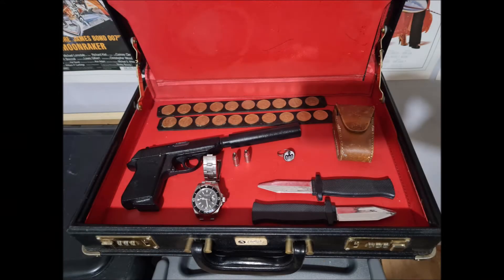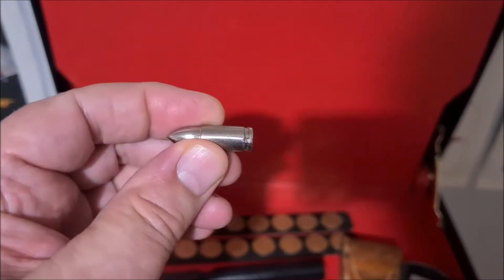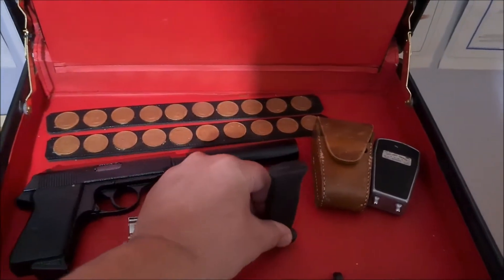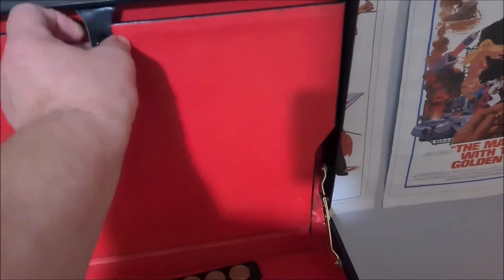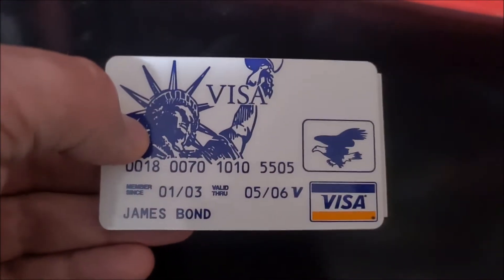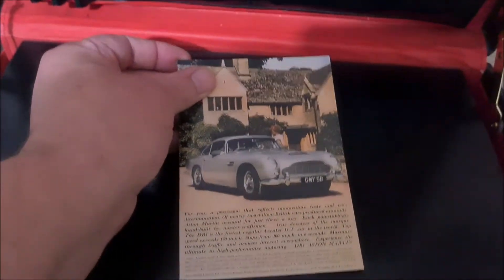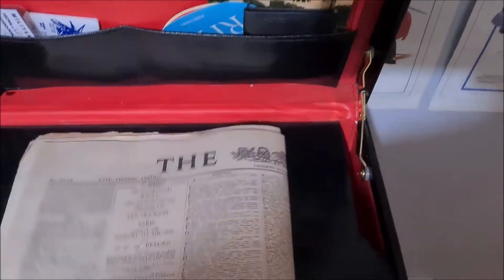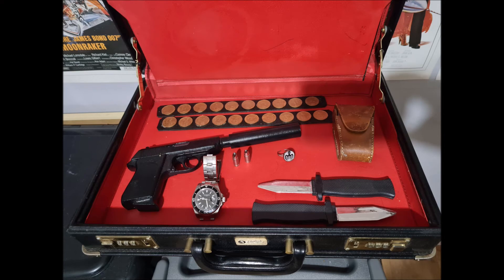My 007 James Bond Display Attache Case - From Russia With Love and Others!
Just a fun inexpensive Bond item to display in my work room!
© 007 and James Bond are registered trademarks of Eon Productions, DANJAC, MGM, Sony, Columbia  and Universal Pictures.